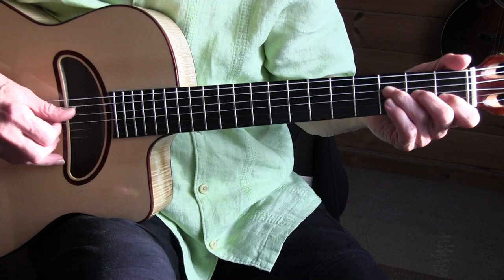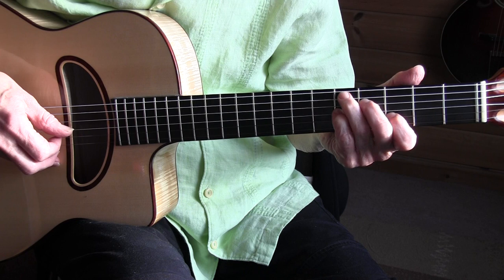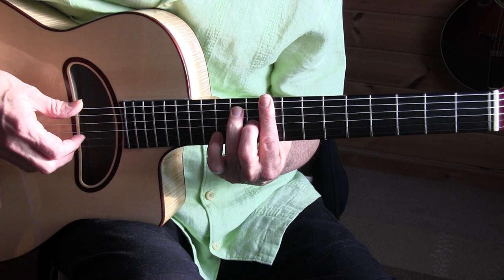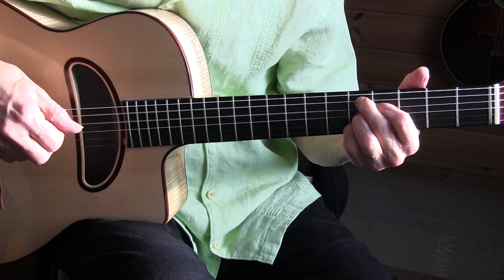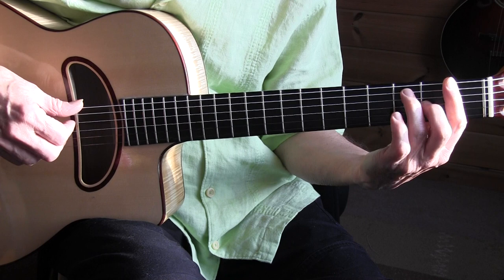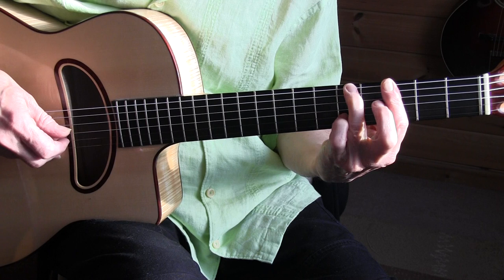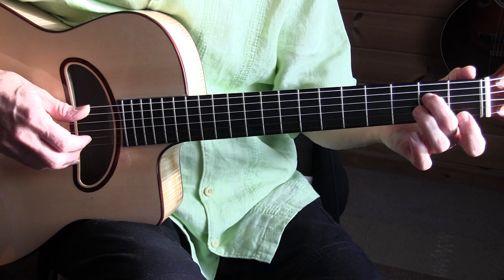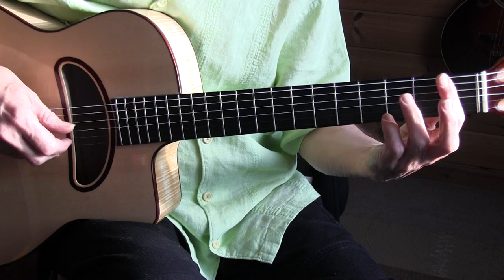Sleepy Time Down South - Fingerstyle Jazz Lesson - TAB avl.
"When It's Sleepy Time Down South", also known as "Sleepy Time Down South", is a 1931 jazz song written by Clarence Muse, Leon René and Otis René. It was sung in the movie Safe in Hell by Nina Mae McKinney, and became the theme song of Louis Armstrong, who recorded it almost a hundred times during his career. The song is now considered a jazz standard.

I'm playing a "Big Sound" gypsy jazz guitar made by dutch luthier Gerrit van Bergeijk

The lyrics concern the Great Migration in the United States, the movement of African-Americans from the South to cities in the North, with the singer talking about the "dear old Southland... where I belong", and contain many racial stereotypes. Armstrong's popularity among African American audiences dropped because of the song, but at the same time it helped the trumpeter to make his fan base broader. There is a 1942 film short of the song where Armstrong and others played slaves and farm workers.

Despite that some of words in this lyrics are absolutely not done. I think the sisters were in good faith, but I think it's a bit a shame that they were naive in reproducing this lyrics. This song was written in 1930’s and in the 1940’s justly the discussion about this lyrics became a hot item.

The updated lyrics Louis Armstrong (and I) used in later performances.

Pale moon shining on the fields below
Folks are crooning songs soft and low
Needn't tell me so because I know
It's sleepy time down south

Soft winds blowing through the pinewood trees
Folks down there like a life of ease
When old mammy falls upon her knees

Steamboats on the river a coming or a going
Splashing the night away
Hear those banjos ringing, the people are singing
They dance till the break of day,

Dear old southland with his dreamy songs
Takes me back there where I belong
How I'd love to be in my mammy's arms
When it's sleepy time way down south

The arrangement is in standard tuning,  key of F and was made by Duck Baker;   it was only available through a series of jazz fingerstyle cassette taped lessons for Stefan Grossman in the seventies (out of print now).
Duck finally issued a recording on his cd "I'm Coming Virginia"
I recorded the song as an instrumental on a nylon string guitar, many years ago